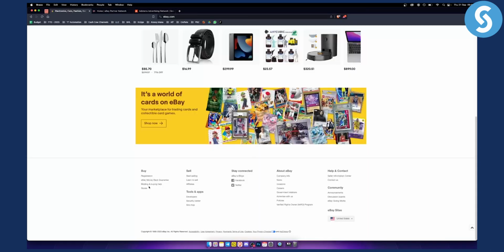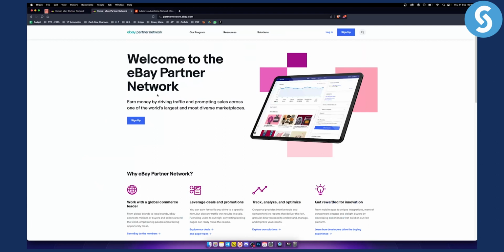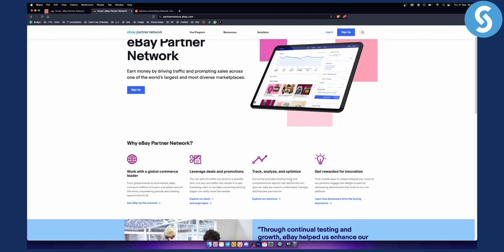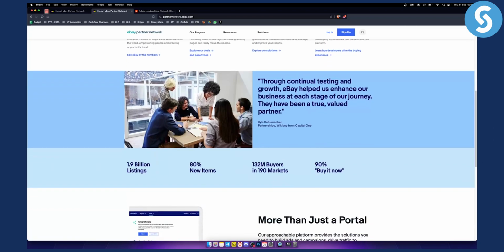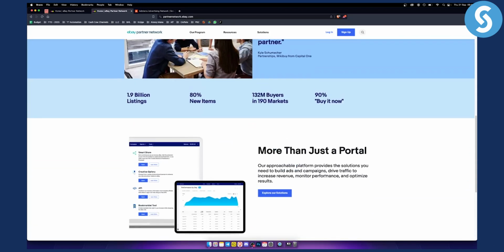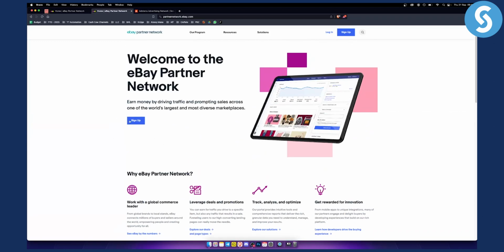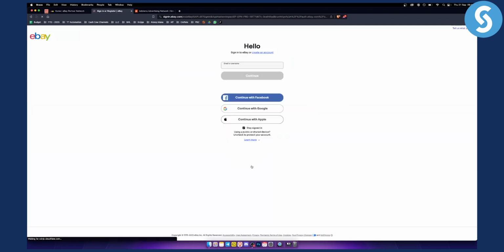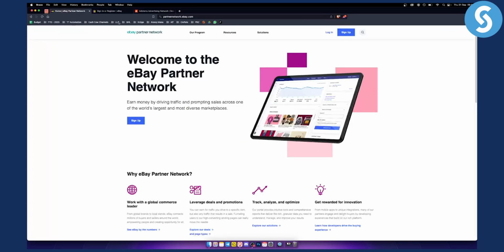How to Sign Up for E-Bay Affiliate Program (Tutorial)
In this video, we will show you how to sign up for e-bay affiliate program